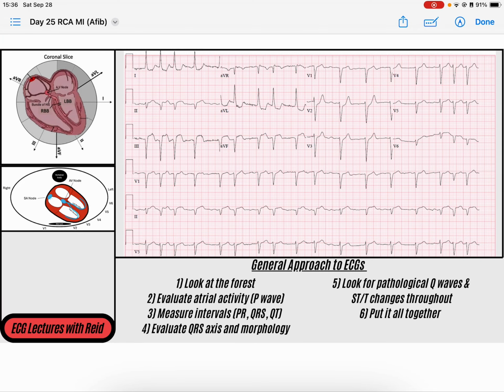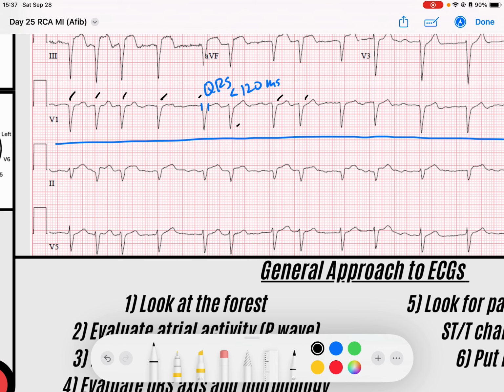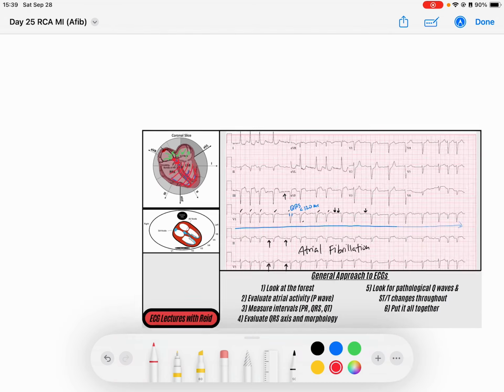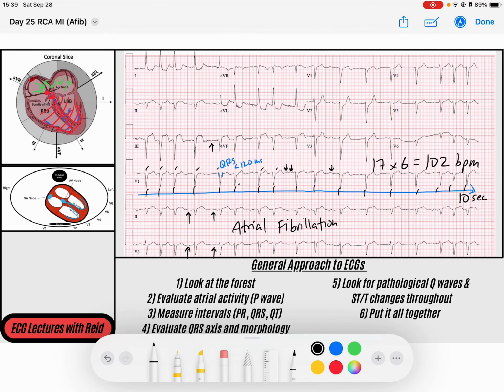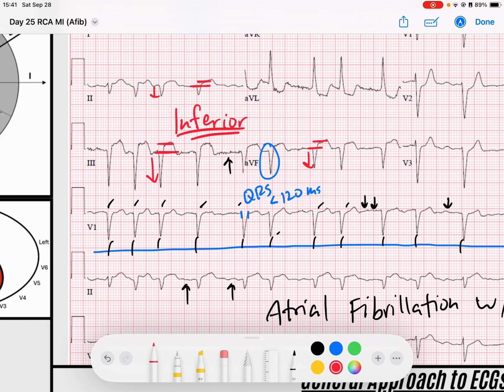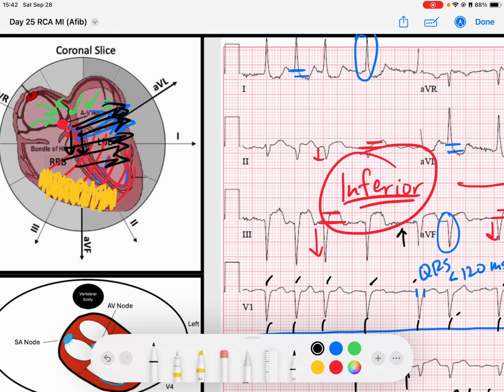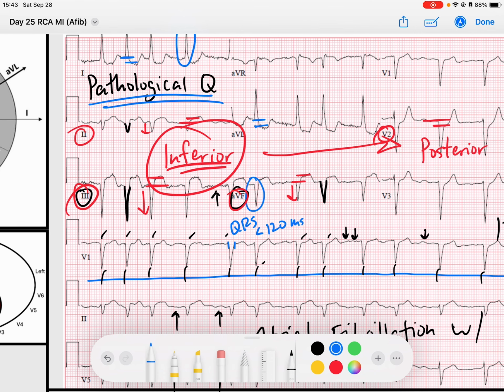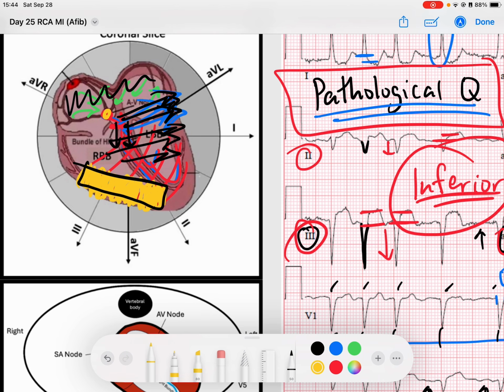AFib + STEMI | Day 25 ECG Challenge